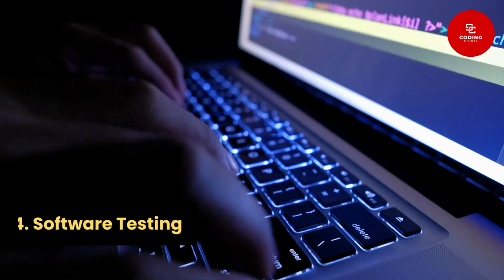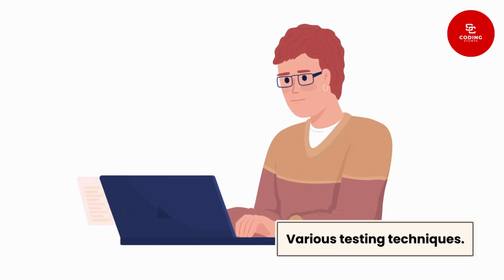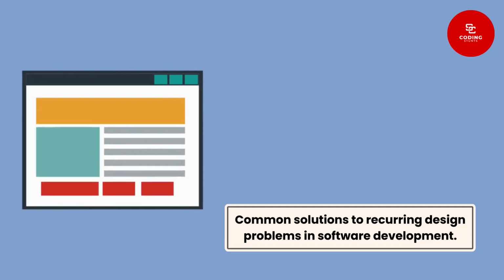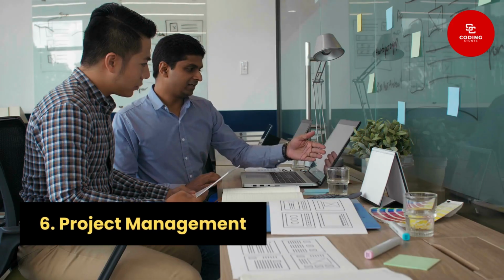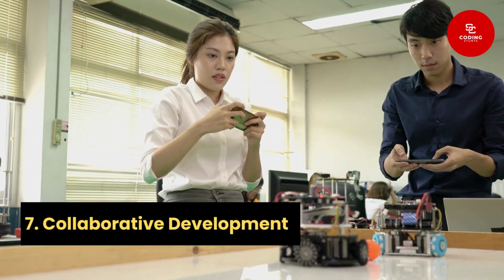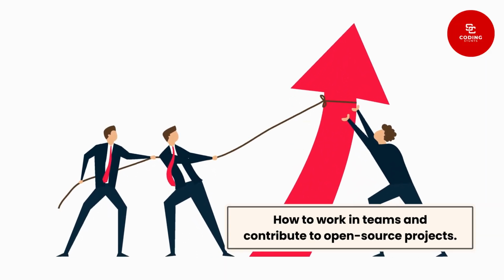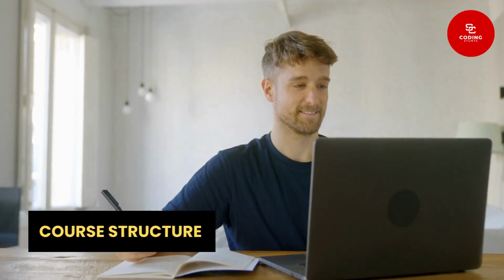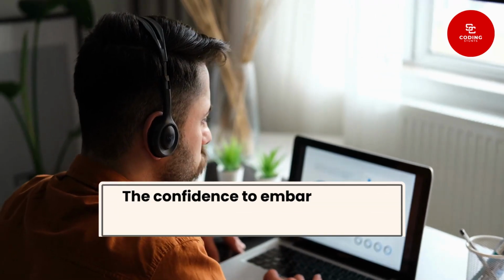Software Engineering Course Introduction | SE @CodingStuntsOfficial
Course Description:

Welcome to the exciting world of software engineering! In this comprehensive introductory course, you will embark on a journey into the fundamental principles, practices, and processes that drive the creation of modern software applications. Whether you're a budding software developer, an aspiring project manager, or simply curious about the inner workings of software, this course is designed to provide you with a solid foundation in the field of software engineering.

Course Overview:

Software engineering is a dynamic and rapidly evolving field that plays a crucial role in shaping our digital world. This course serves as your gateway to understanding the key concepts, methodologies, and tools that professionals use to design, develop, test, and maintain software systems. Here's a glimpse of what you can expect:

1. Introduction to Software Engineering: Get an overview of what software engineering is all about, its history, and its importance in today's technology-driven society.

2. Software Development Life Cycle (SDLC): Explore the phases of the SDLC, from requirements gathering to deployment, and understand how each phase contributes to building robust software.

3. Programming Fundamentals: Dive into the basics of programming languages, data structures, and algorithms, essential for writing efficient and maintainable code.

4. Software Design Principles: Learn the principles of software architecture and design, including concepts like modularity, abstraction, and design patterns.

5. Software Testing and Quality Assurance: Discover techniques for ensuring the reliability and quality of software through testing, debugging, and code review processes.

6. Project Management: Explore project management methodologies such as Agile and Scrum, and understand how they help teams deliver software projects on time and within budget.

7. Version Control and Collaboration: Gain proficiency in version control systems like Git and learn how to collaborate effectively with other developers on software projects.

8. Software Maintenance and Evolution: Learn about the importance of maintaining and evolving software systems over time, addressing bugs, implementing updates, and handling legacy code.

9. Ethical and Legal Considerations: Discuss the ethical and legal aspects of software development, including intellectual property rights and data privacy.

Timeline:

10. Emerging Trends: Stay up-to-date with the latest trends in software engineering, such as cloud computing, DevOps, and machine learning integration.
00:00 - Intro
00:07 - Topic
00:28 - Importance of Software Engineering
00:37 - Why is Software Engineering crucial in today's world ?
00:57 - What is Software Engineering
02:28 - Who is this Course For?
02:50 - Course Structure
03:16 - Conclusion

Throughout the course, you will have hands-on opportunities to apply your knowledge through practical exercises, coding assignments, and group projects. Additionally, you'll gain insight from real-world case studies and industry best practices to help you understand how software engineering principles are applied in professional settings.

By the end of this course, you will be equipped with the foundational skills and knowledge needed to pursue further studies in software engineering or embark on a career in software development, project management, or related fields. Join us on this exciting journey, and let's unlock the potential of software engineering together!